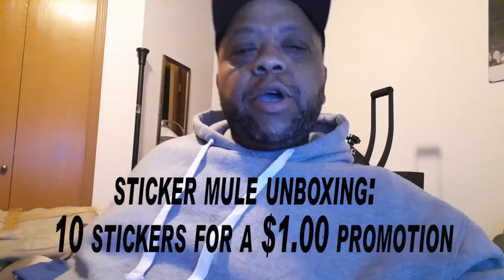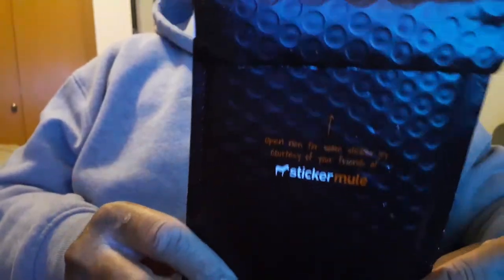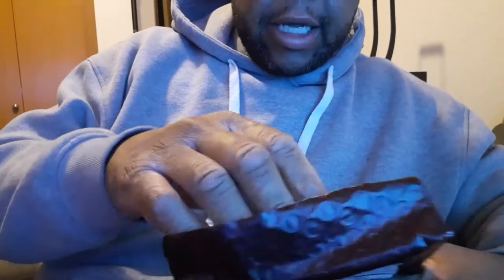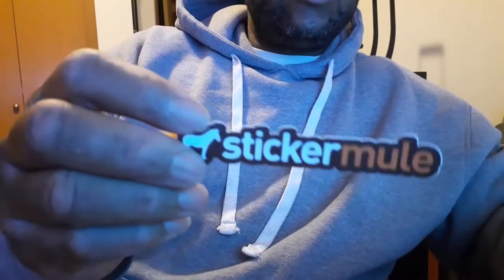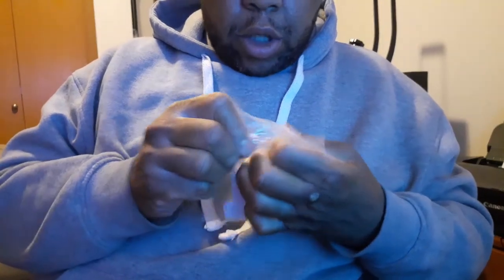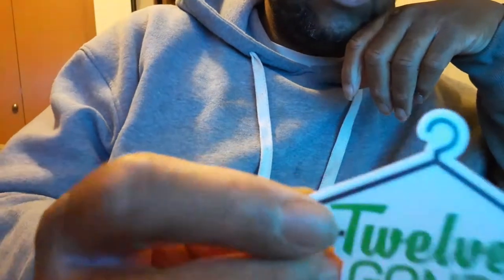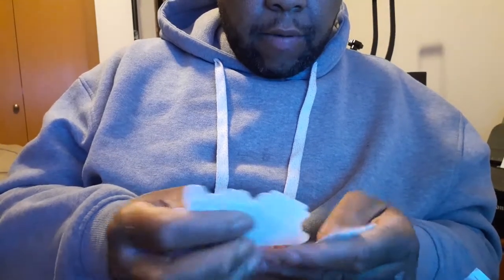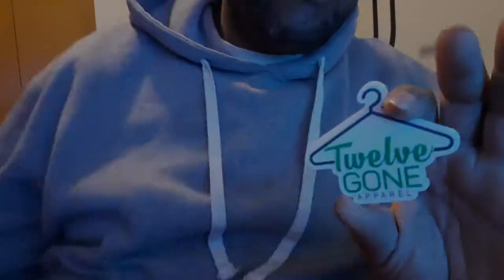Sticker Mule Unboxing: 10 stickers for a $1.00 promotion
Today's video is a Sticker Mule Unboxing: 10 stickers Got for a $1.00 to try out their work. i could'nt pass up spending a $1.00 to find out about something I had been thinking about. To my surprise there were more thanIbargained for in the package.
Equipment that i use from heatpressnation
Everything you will see here is all new to me. I am self teaching myself this business from equipment to sales.